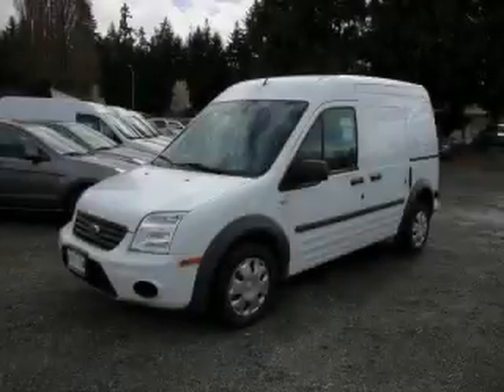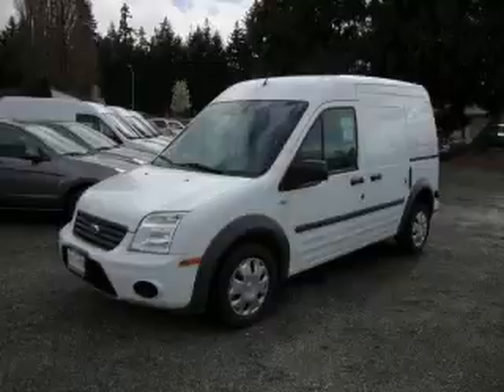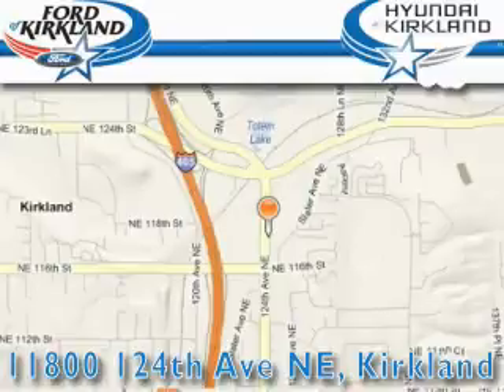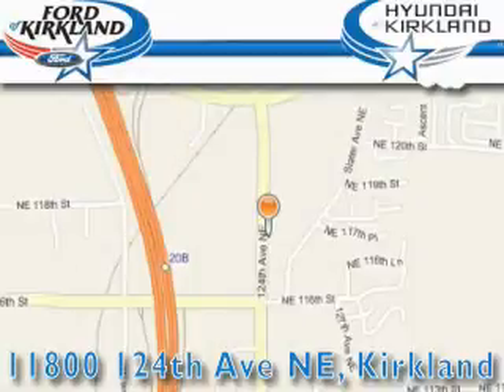2010 Ford Transit Connect Kirkland WA 98034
Year: 2010
 Make: Ford
 Model: Transit Connect
 Engine: 2.0L I4
 Trans.: Automatic
 Exterior: Frozen White
 Miles: 206
 Interior: Gray

 2010 Ford Transit Connect Kirkland WA